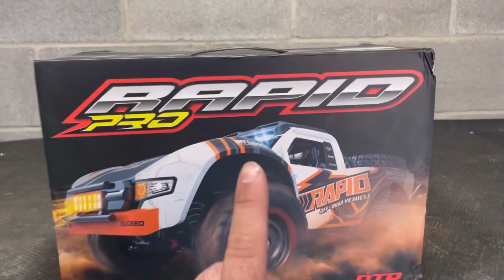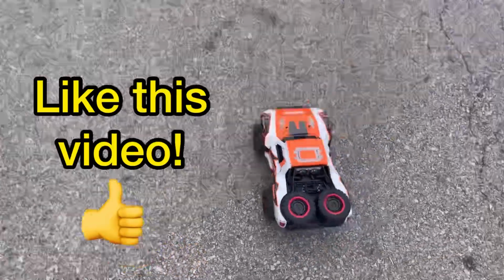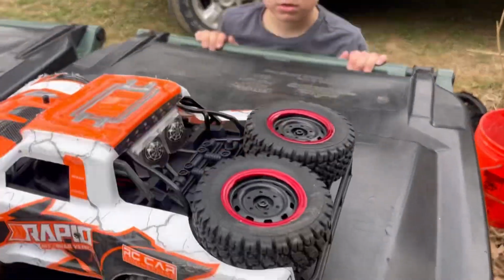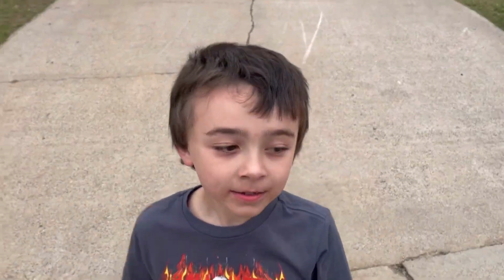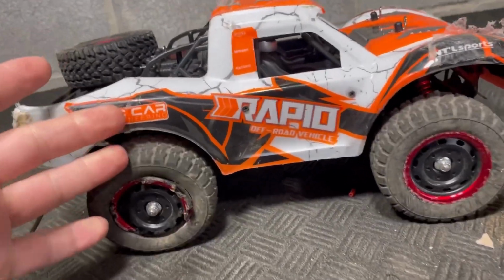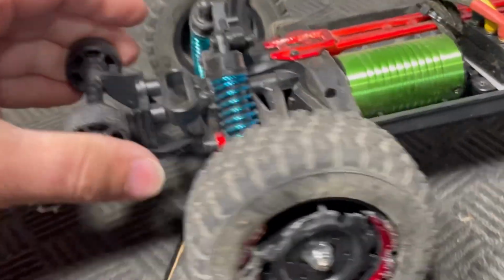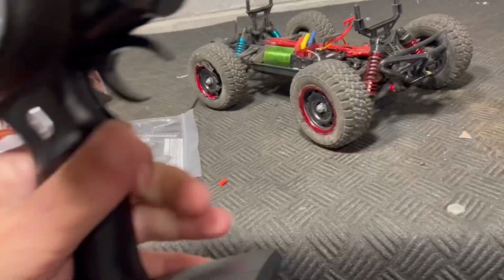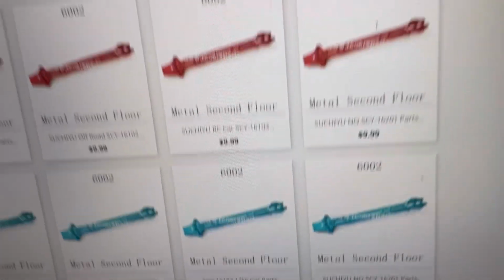New Brushless RC blows past expectations! JJRC Q130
Be sure to choose the Orange version if you want this brushless version.
Brushed version is available there as well.